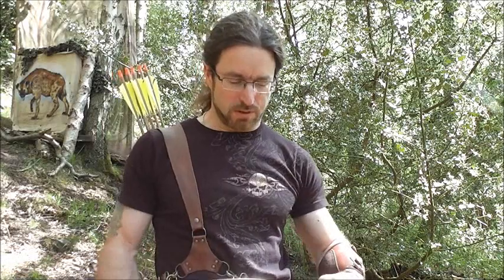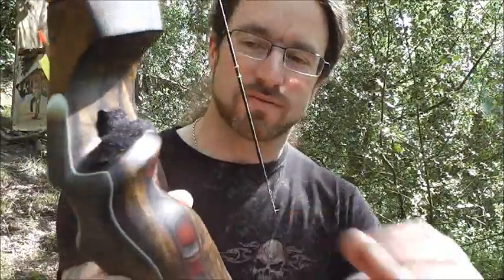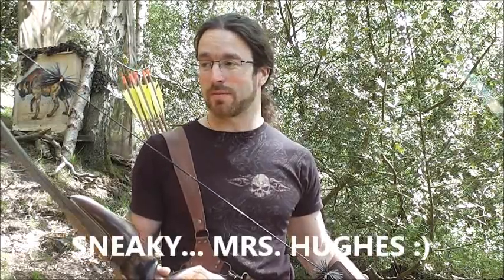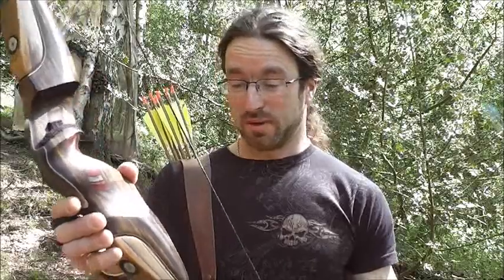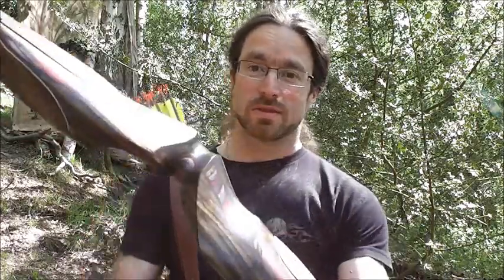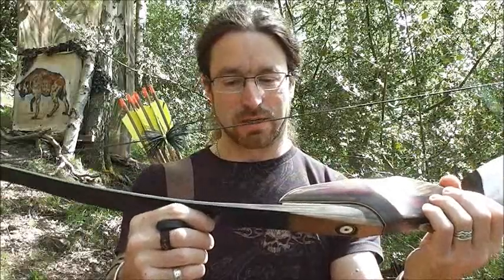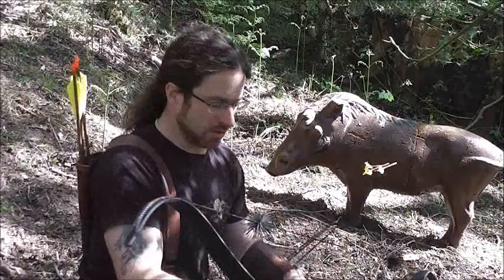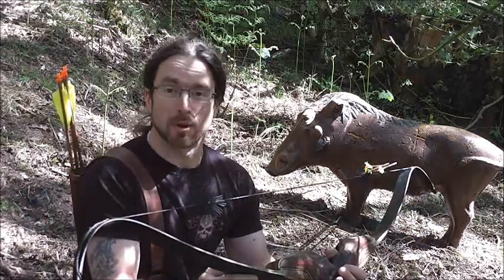BORDER ARCHERY BLACK DOUGLAS DX ULTRA HEX6 BB2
My surprise arrival :)
EXCUSE THE TYPO IN THE TITLE 17" ... NOT 172". WASN'T GOING TO RELOAD FOR THAT :)